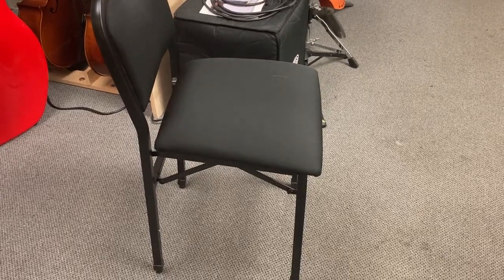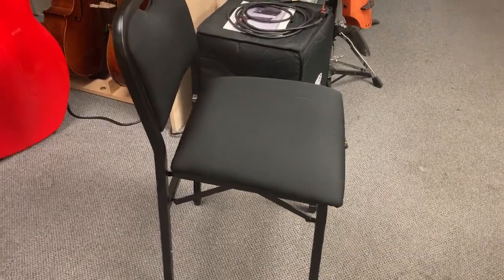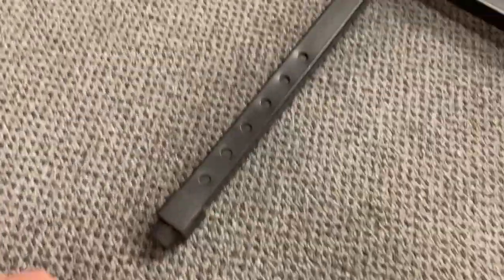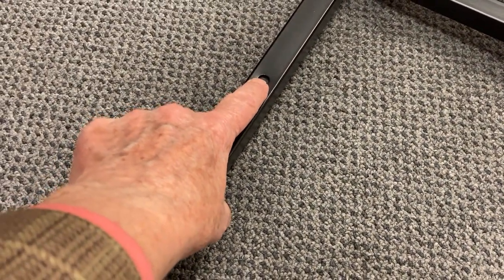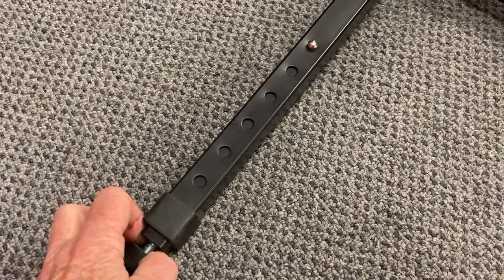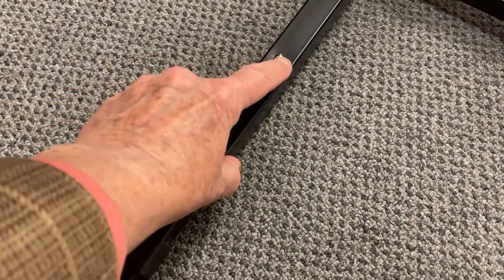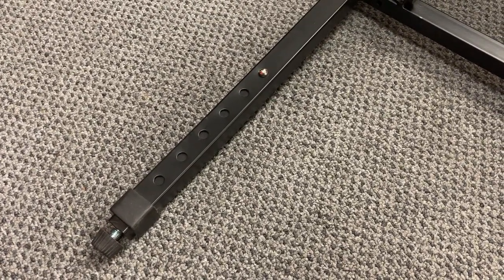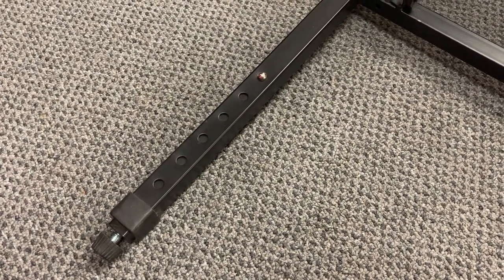Adjustrite Musician's Chair by Vivo USA - How to Get the Legs Out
When you unpack your chair the first time, it's often not clear how to get the leg adjustable buttons to pop out a hole. Simply grab ahold of the knurled, adjustable foot, unscrew it a few turns, then you have something to hang onto to pull the leg out far enough that the button will pop into the first hole.